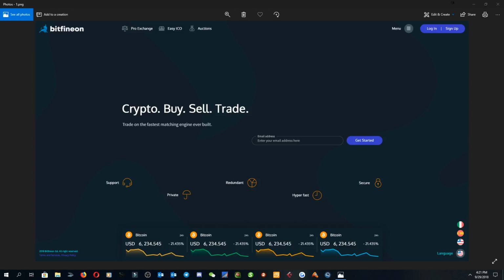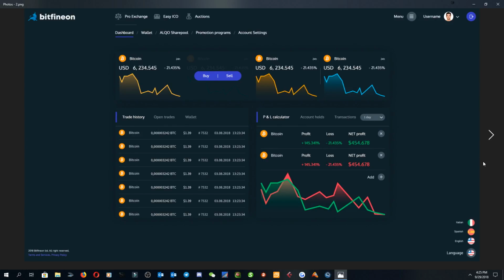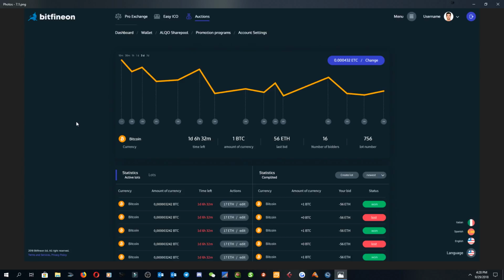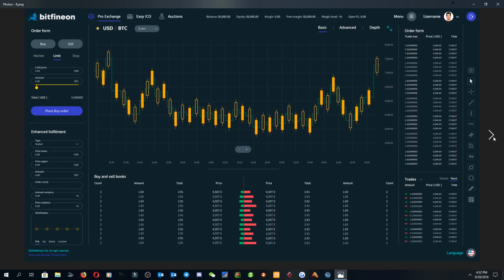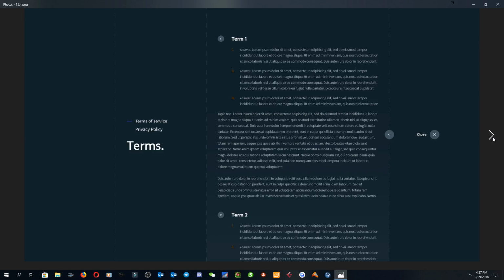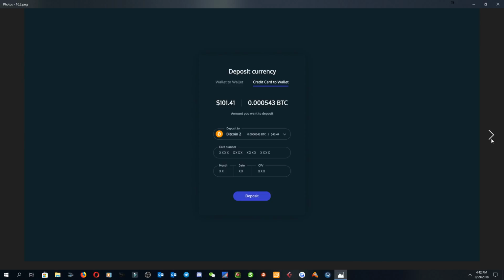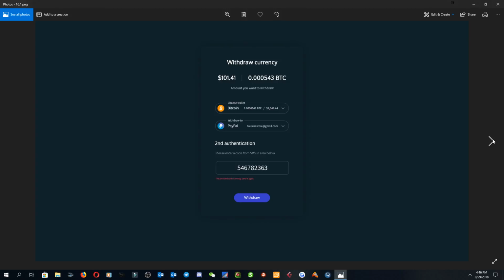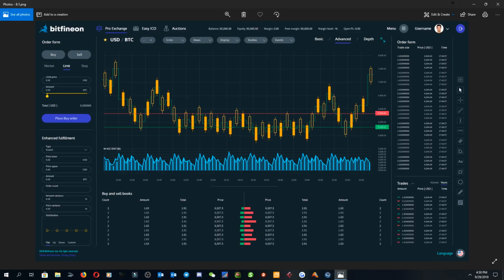Sneak Peak - Exchange UI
$ALQO